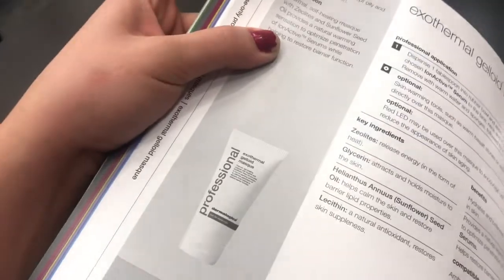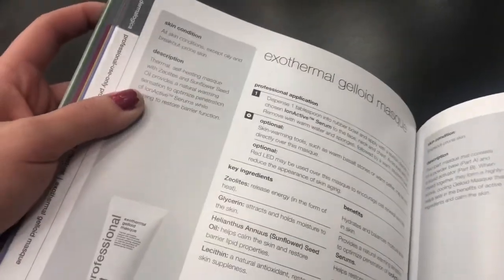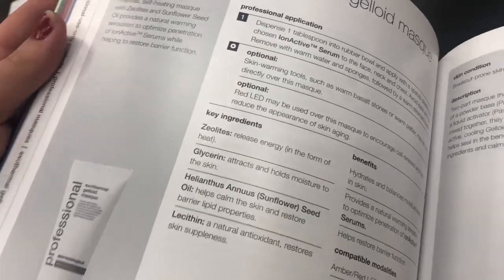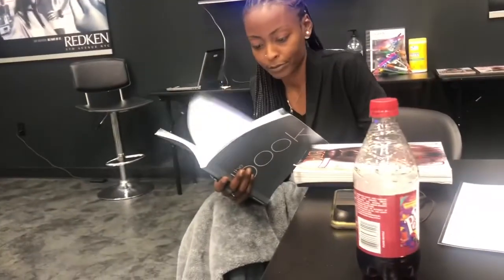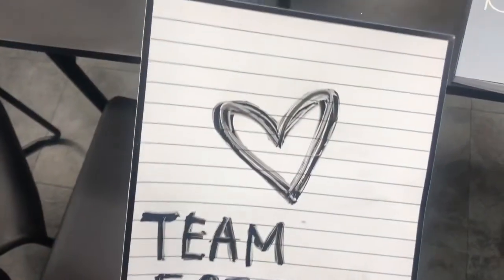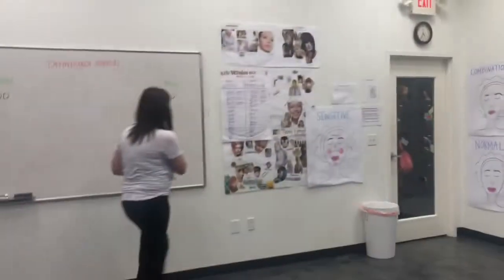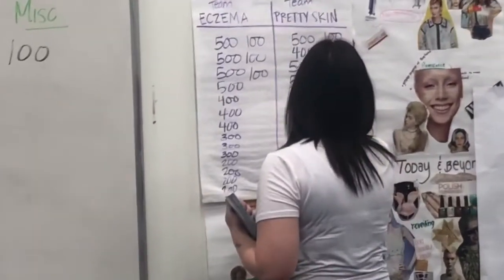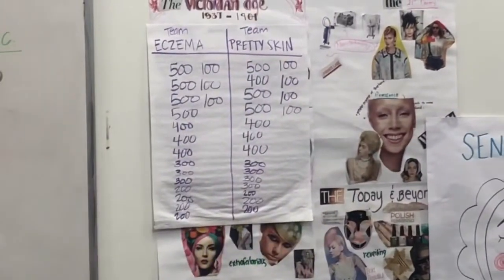A WEEK IN THE LIFE OF AN ESTHETICIAN STUDENT | Week Nine | The Salon Professional Academy DALLAS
Week nine is over! This week flew by… I have my first lash extension appointment, lots of facials, the start of a new month and I won an award at student celebration!!